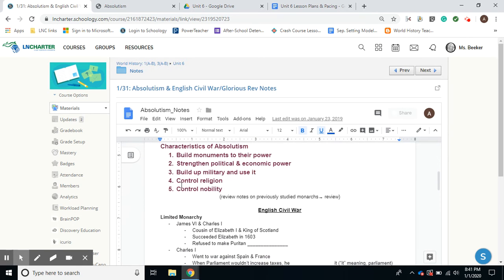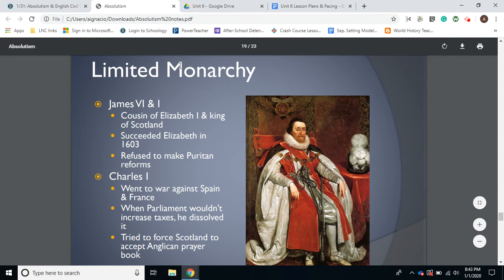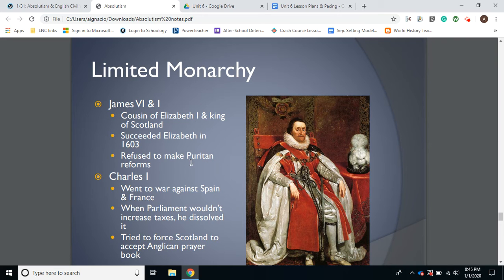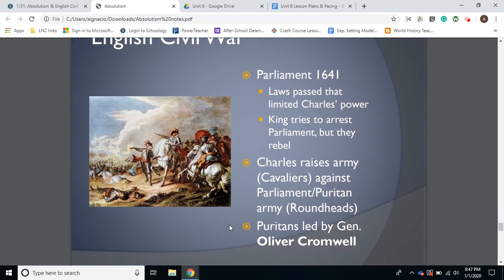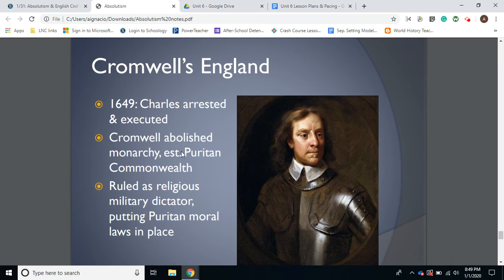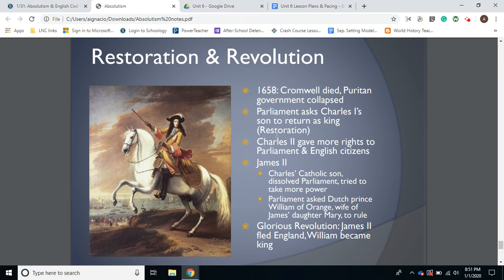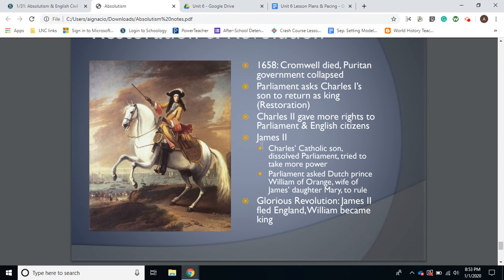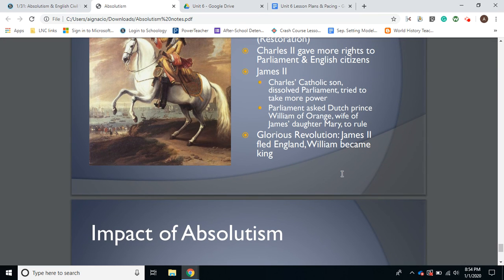English Civil War